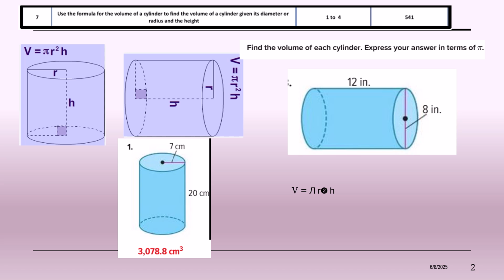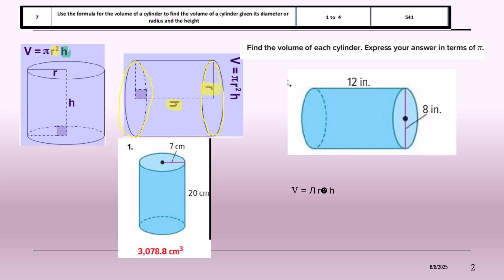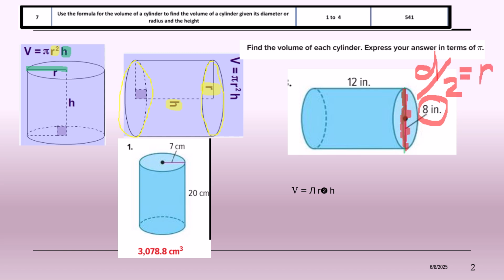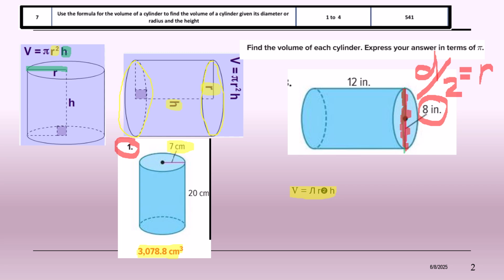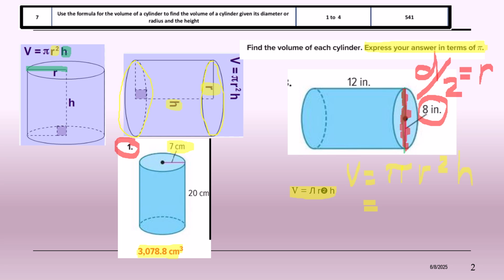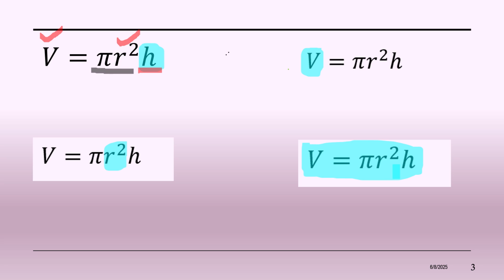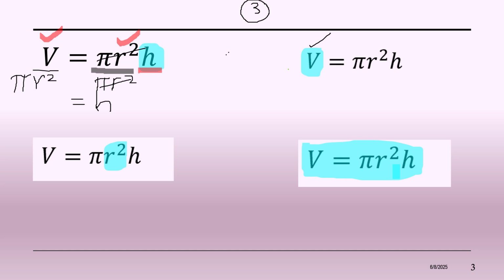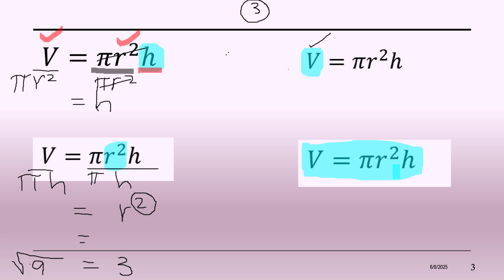Grade 8 Understanding the Formulae for Volume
Understanding the Formulae for Volume: CYCLINDER